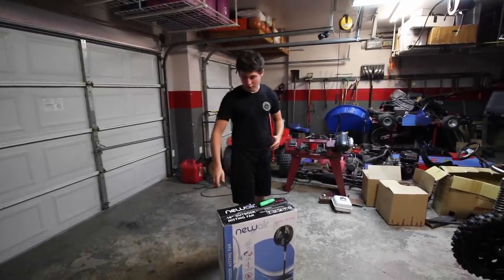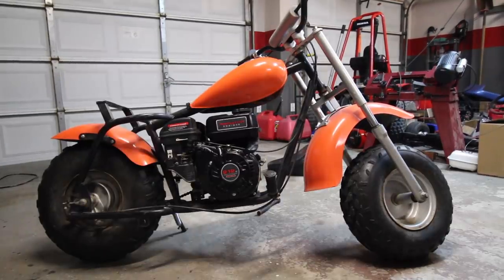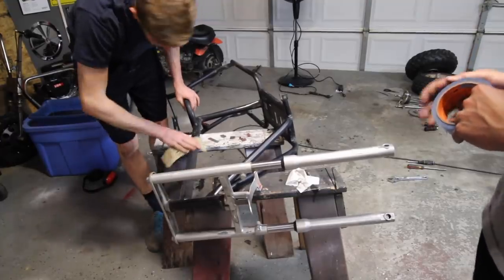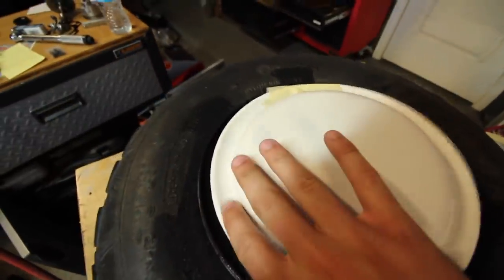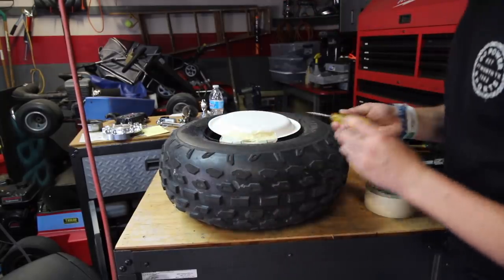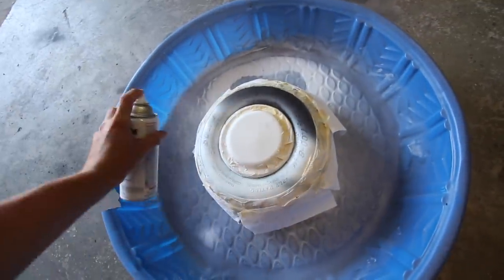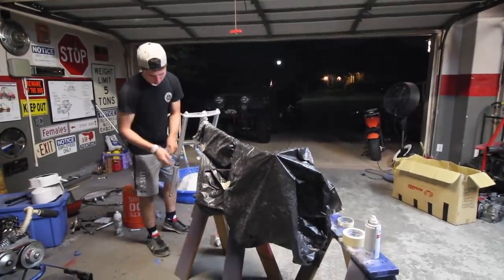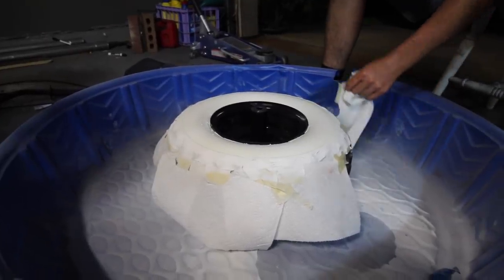C10 Mini Bike With White Walls Gets Paint!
In this video we begin building the mini bike that is going to match the C10!

What we needed to do was completely disassemble the bike and sand down the bear frame. Then we were able to give it a gloss black paint job like it had from the factory.  After that, we gave it some nice touches with white walls from scratch by using standard sand paper and rustolium spray paint.  This turned out really well and we are happy with the result.  Then we did some final assembly to get it back up to rolling condition on this white wall mini bike!

BRAND NEW BBR MERCHANDISE

NEW AIR